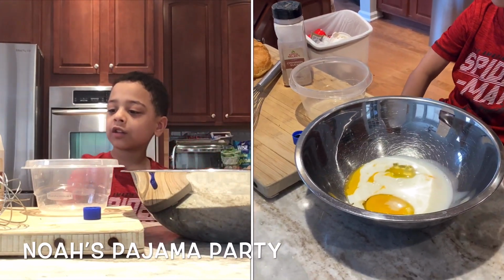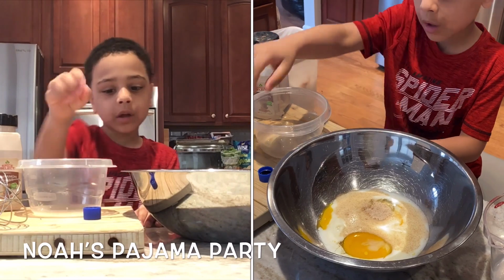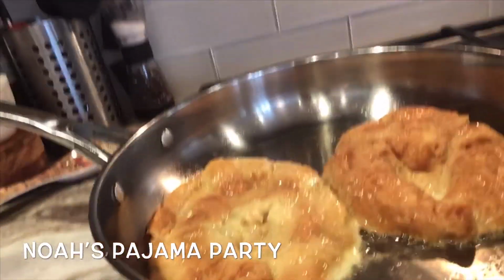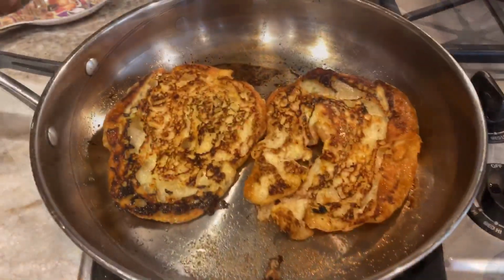Croissant French Toast 🥐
Cooking with Noah